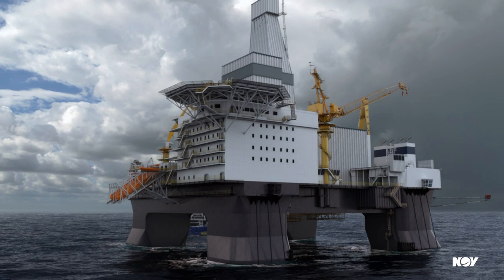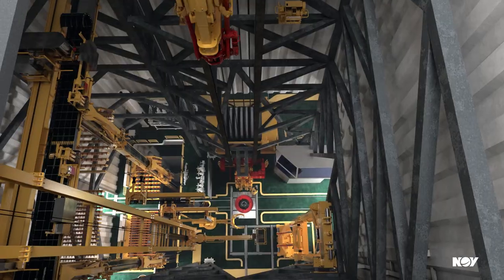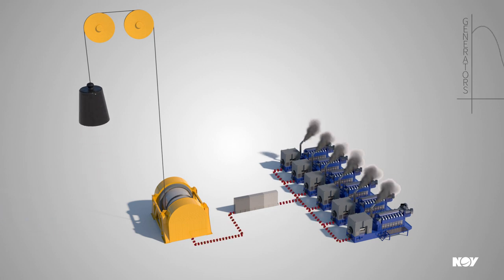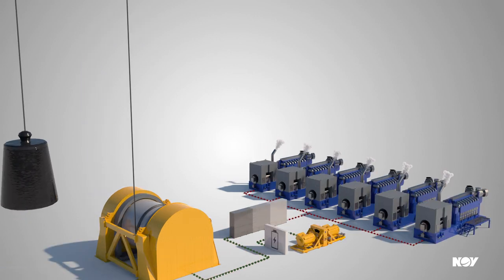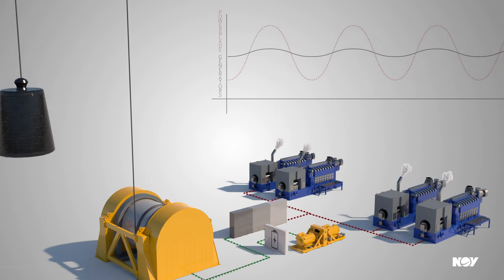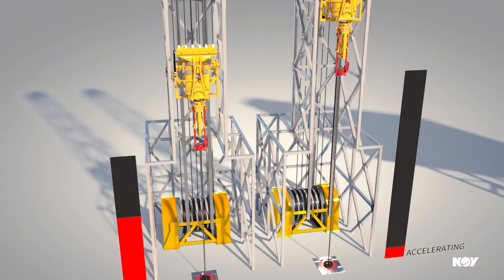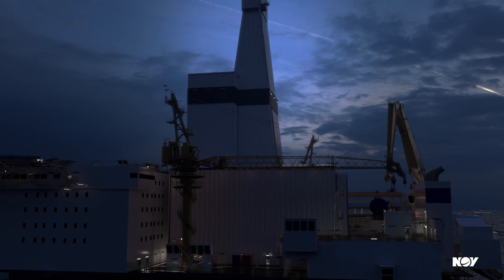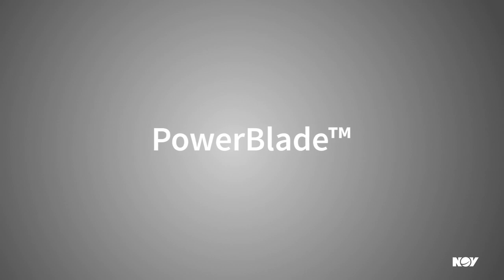PowerBlade™ | Energy recovery explained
The oilfield is becoming greener, which means it’s time to manage power the right way.

Powerblade reduces fuel consumption and provides electrical load-leveling capabilities, changing the economics of vessel electrical systems.